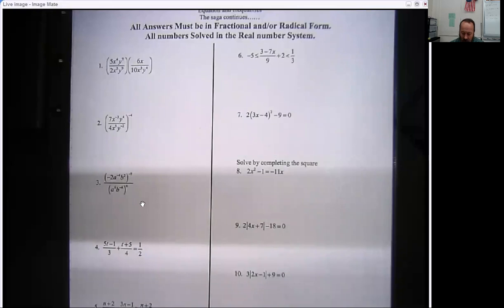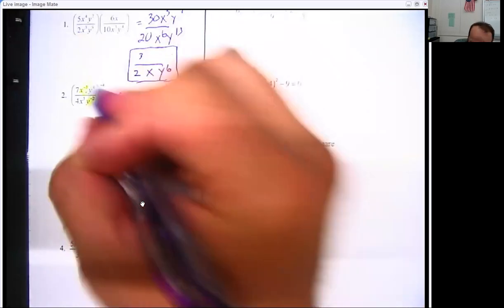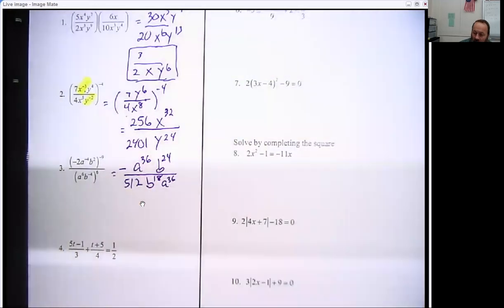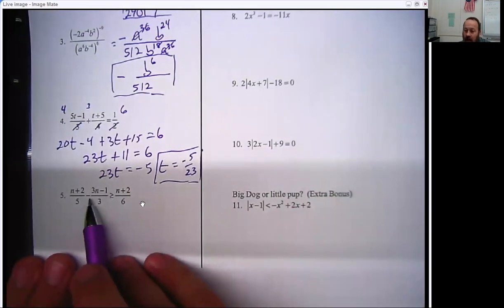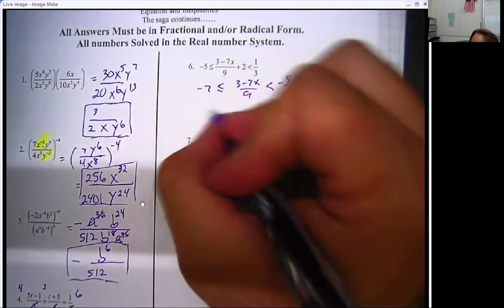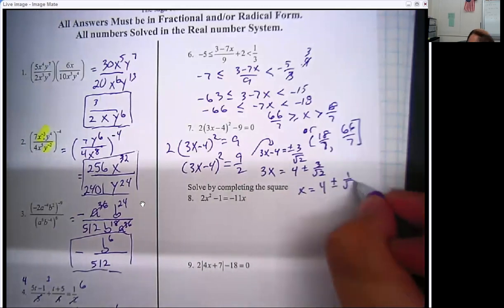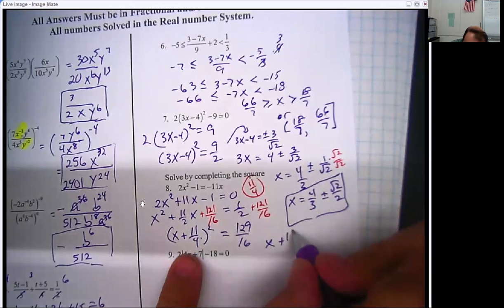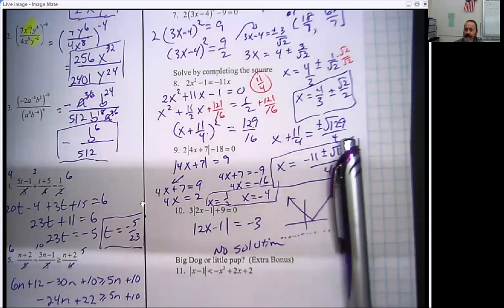Equation Inequality Challenge Answers